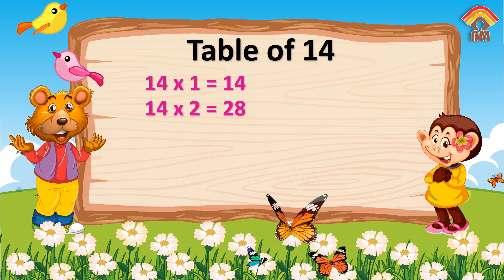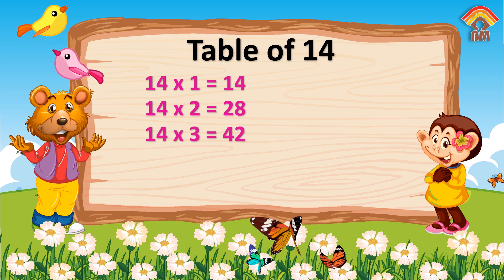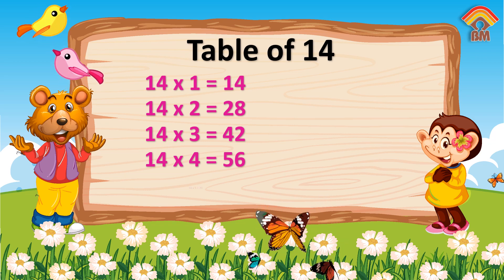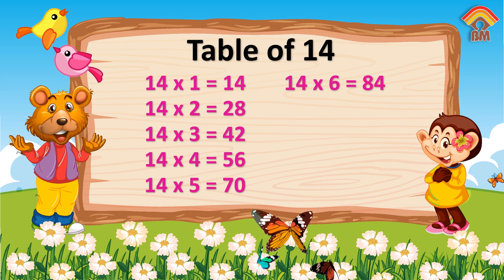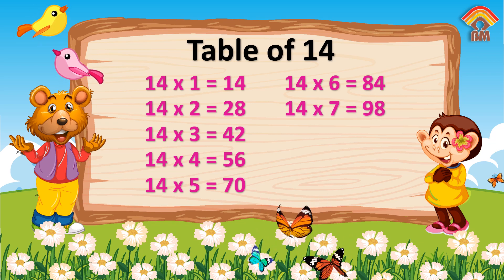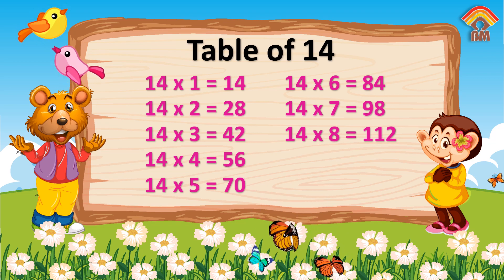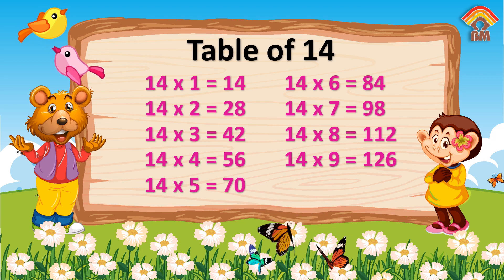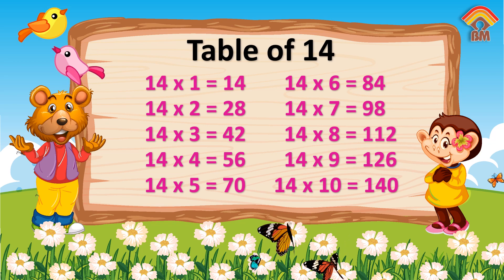Table of 14 in English | Multiplication Tables English | Learning Video | Brain Mate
Unlock the World of Multiplication: Table of 14 - Fun for Kids! 🌟"

Embark on an exciting math adventure with our brand-new video: "Table of 14 - Rhythmic Fun for Kids!" 🎉

Dive into the multiplication table of 14, starting with the simple equation 14 x 1 = 14, and let our rhythmic and engaging approach turn learning into an absolute blast! 🧮🎶

Join the fun, practice your multiplication skills, and sing along to catchy tunes. It's the perfect way for kids to master the basics of math tables in an enjoyable and easy manner! 📚✨

Explore the world of math with us and discover endless learning possibilities!